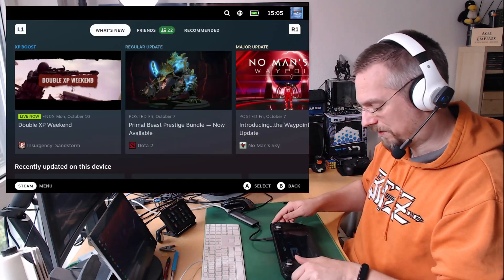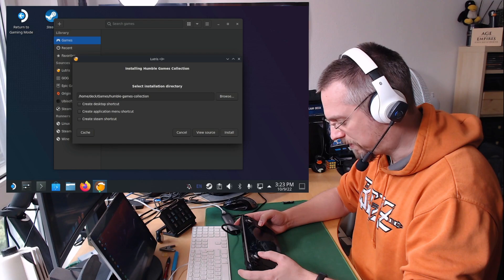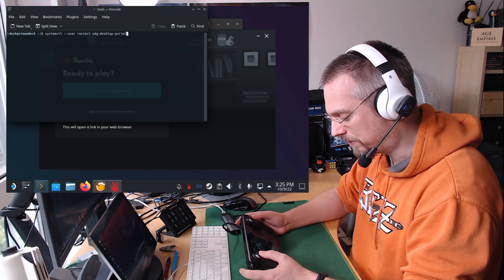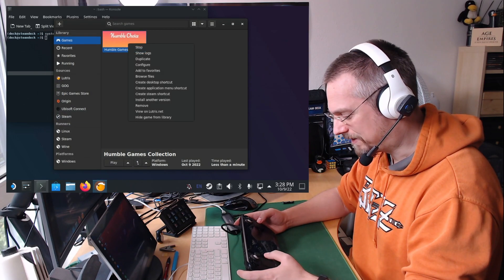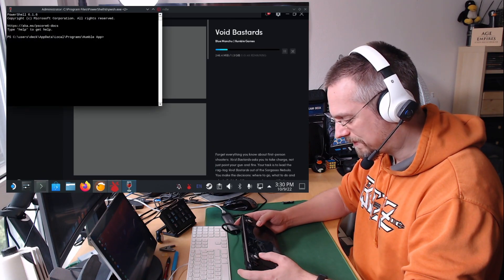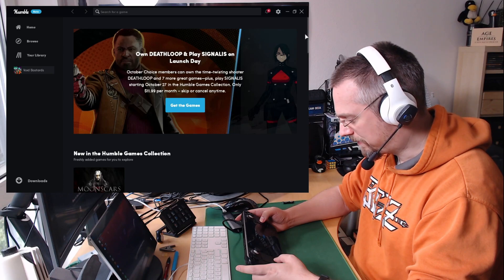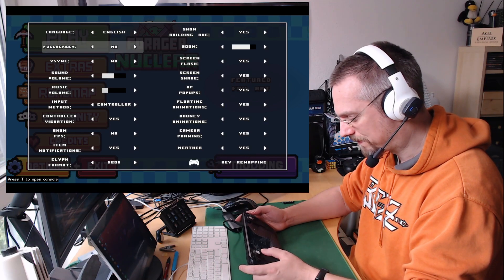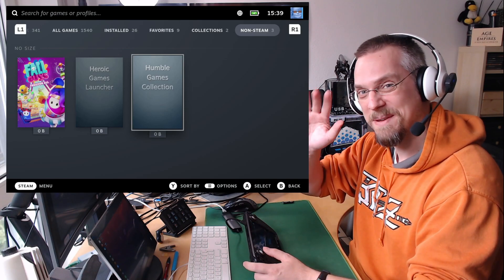Steam Deck: Humble Games Collection App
For Humble Choice subscribers Humble offers via their Humble Games Collection App access to the Humble Trove and from time to time special extra games.
In this video you'll see how to install the app on the Steam Deck and how it operates in desktop mode and gaming mode. It has its kinks, but in the end it works and you can play those extra games on Deck.

00:00 Intro
01:27 Humble Games Collection App
02:13 Installing Lutris
02:56 Lutris Dark Mode
03:02 Installing Humble Games Collection App
03:48 Exit Code 256
04:18 Launching Humble Games Collection App
04:22 Sign In via Humble (if not working)
04:30 SystemCtl command
04:53 Sign In via Humble (if working)
05:02 Open humble link via Humble Login App
05:29 Humble Games Collection App Settings
06:04 Maximize window for scrolling
06:34 Install game in desktop mode
07:25 Starting Void Bastards
07:43 Add Steam shortcut
08:02 Switching to gaming mode
08:16 Staring Humble Games Collection App in gaming mode
08:32 Maximize window for scrolling
08:48 Installing game in gaming mode
09:23 Starting Forager
10:01 Troubleshooting tips
10:36 Outro